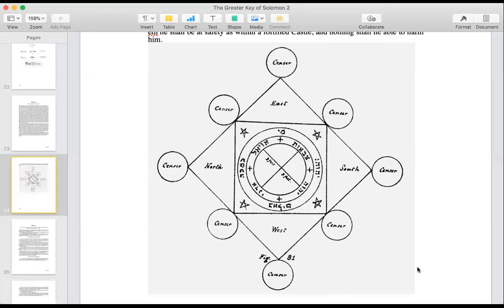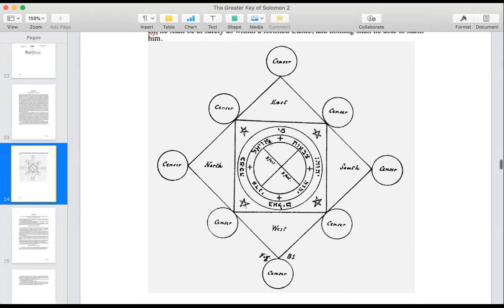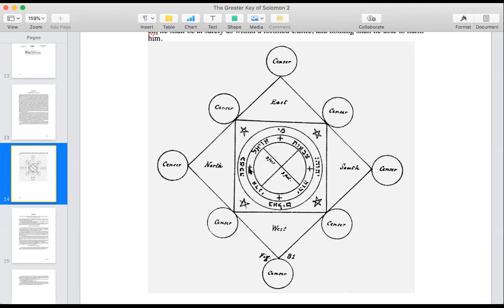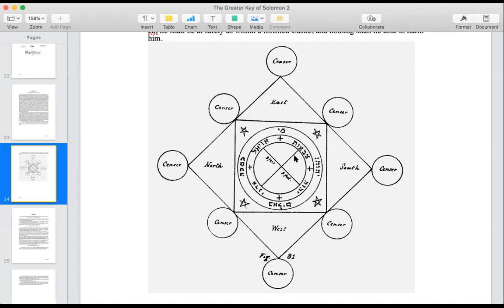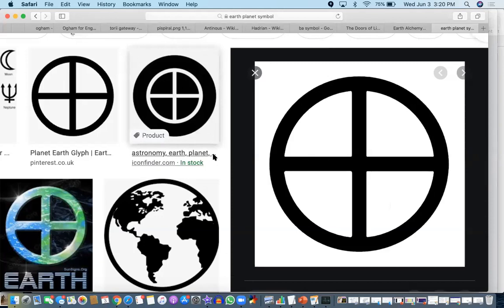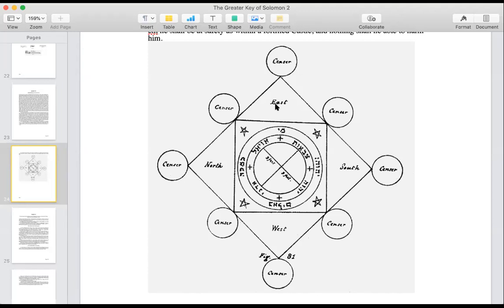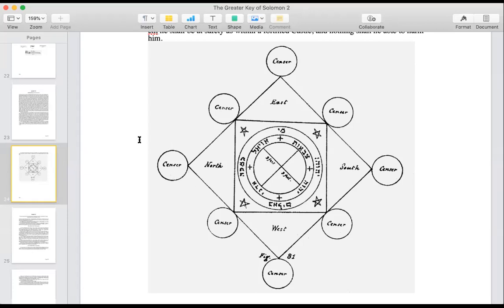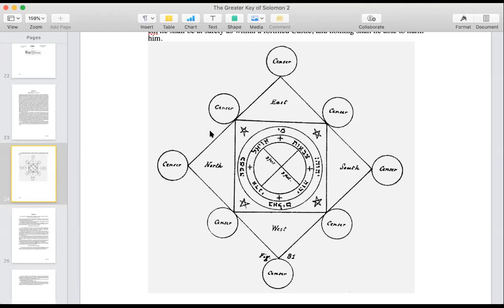King Solomon's Wisdom - ALCHEMY - King Solomon's Castle | Antojai Quantum Healing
This is a very powerful Root Chakra Alchemy energy healing technique that will allow you to create a strong foundation within your personal reality. This comes straight from one of King Solomons Books, and I find it very useful when I start experiencing internal fear.

In this episode of Antojai Quantum Healing, Ascended Master Antojai Axel Carrasquillo performs King Solomon's Wisdom - ALCHEMY - King Solomon's Castle.

About Antojai Quantum Healing:
           Antojai Shamanic Wellness. The home of the Original Quantum Reiki Method, and Antojai Quantum Alchemy! We are a Global community helping Lightworkers, Starseeds, Energy Healers, Psychics, and those working on their spiritual journey towards ascension grow their skills by enriching their journey with sacred knowledge. We use Meditation, 1:1 Coaching, Quantum Tarot, Courses, and Shamanic healing to turn your Ascension into a Lifestyle.